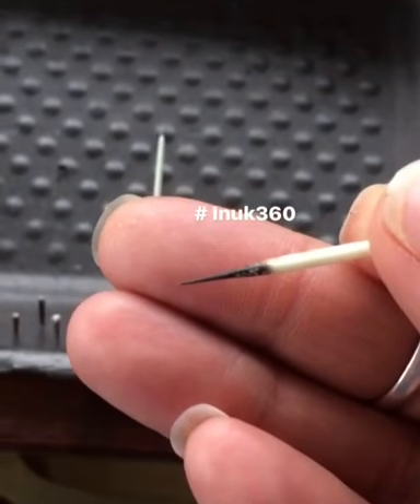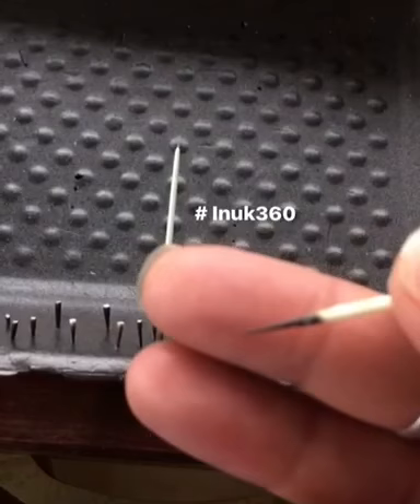Step One: Porcupine Quill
Be VERY careful when you are working with quills.
How I clip my porcupine quills, safely.
STEP 1:
I use a styrofoam tray, gently push in the quills (NOT all the way through) and then clip the ends.
Viola!